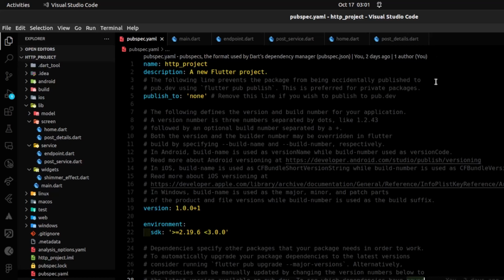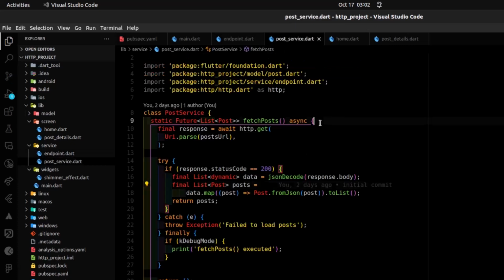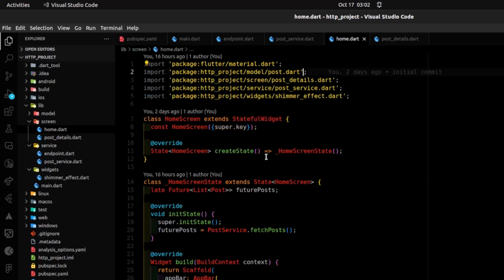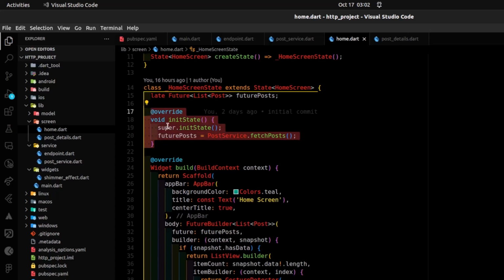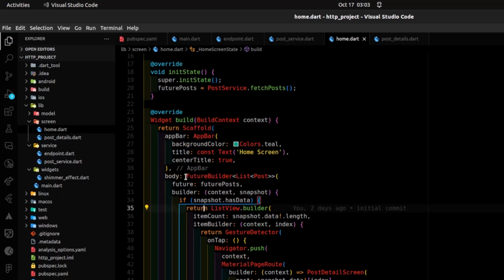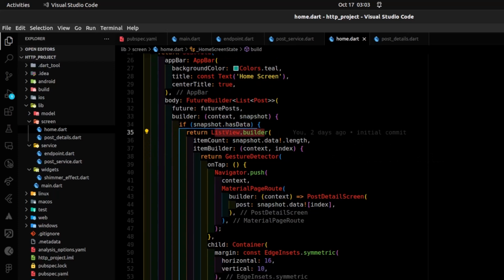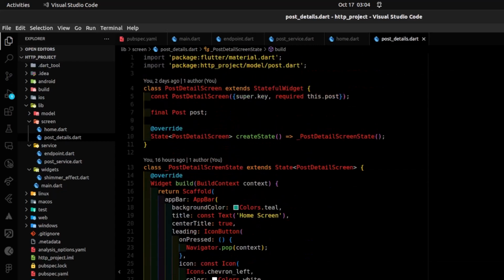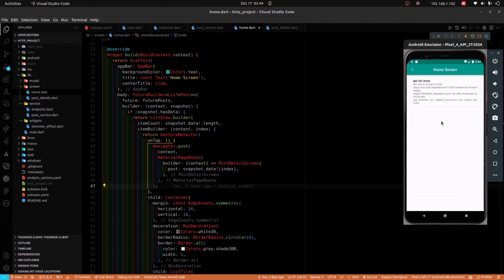Flutter Tutorial - Learn How To Make Rest Api Calls And Parse Json Data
In this video, I built a Flutter app that uses the HTTP method to make a GET request to an endpoint, I use the HTTP package to load JSON data from a REST API.